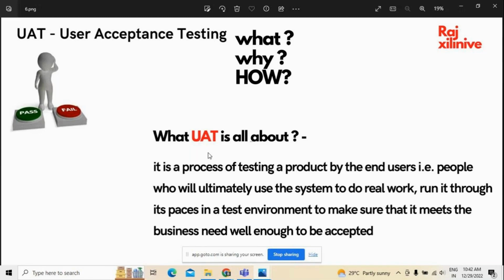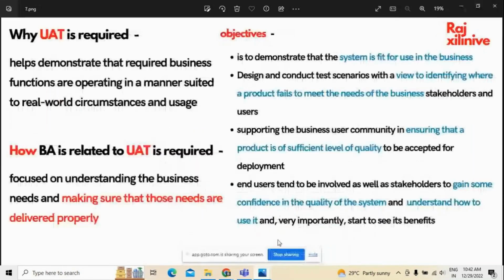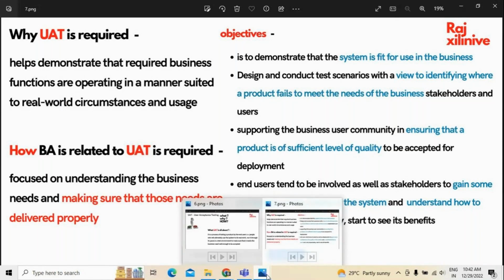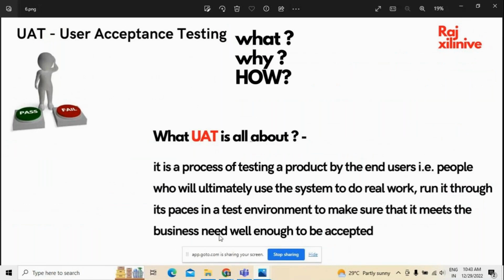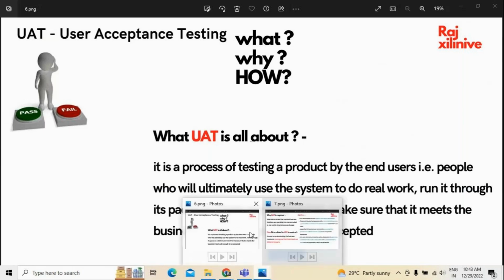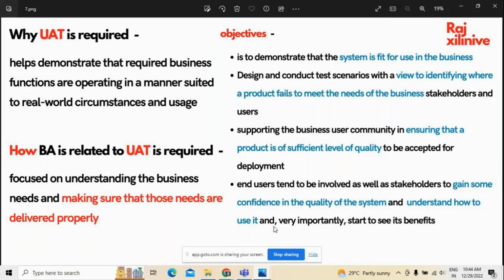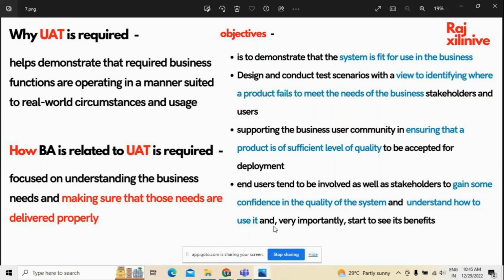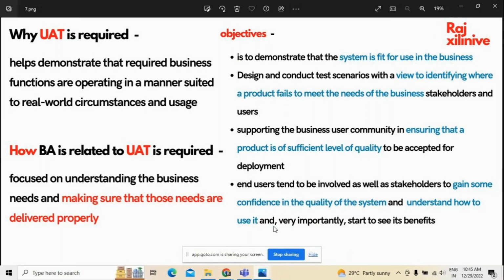User Acceptance Testing - Raj xilinive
This video is all about UAT Performed in application Development, followed by this what Business analyst role would be and their activities, For More information Please reach us at : , 91+ 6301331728 ( whatsapp ) - Raj xilinive